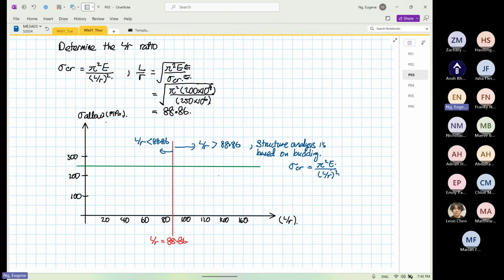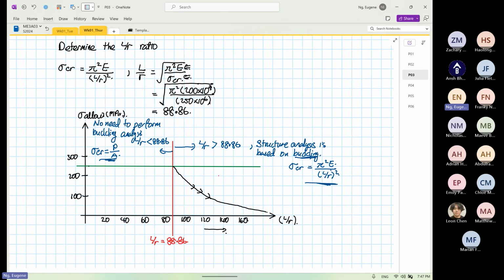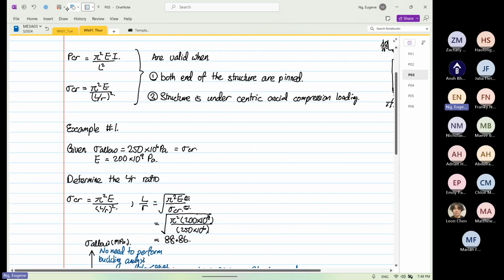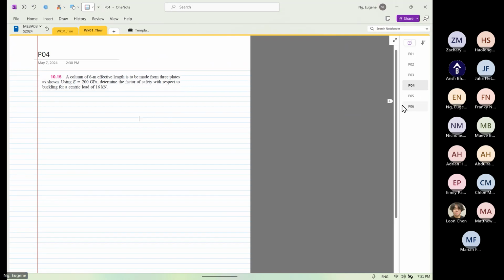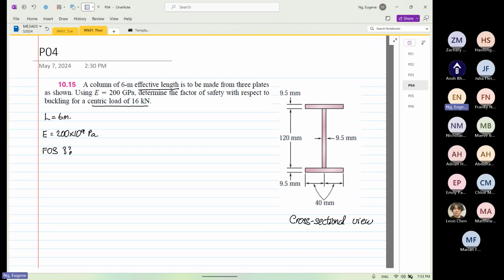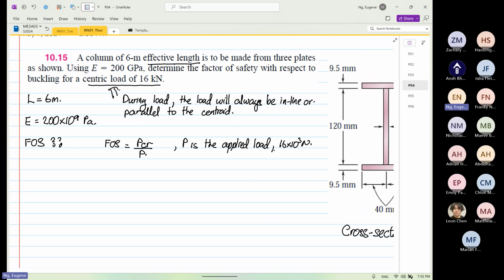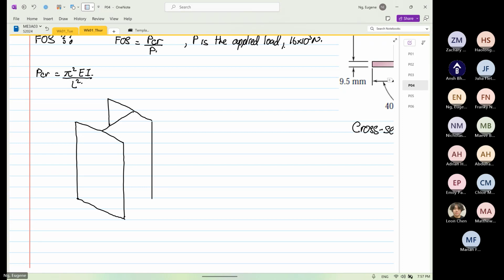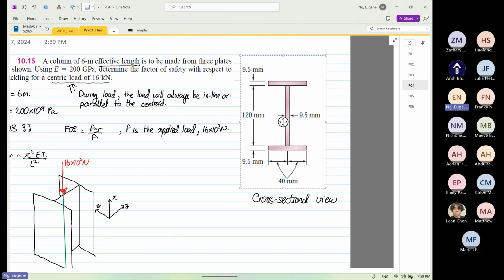Wk01 Thur P04